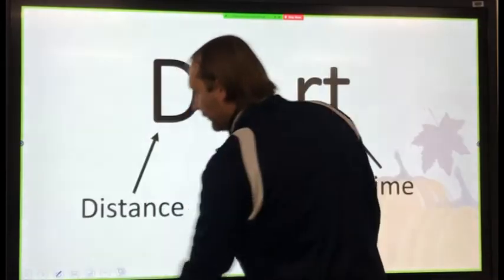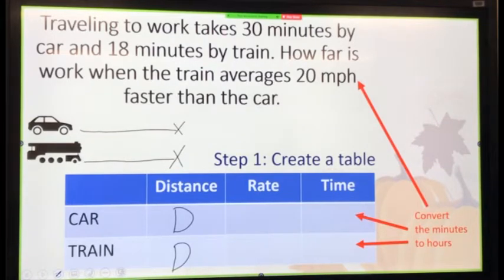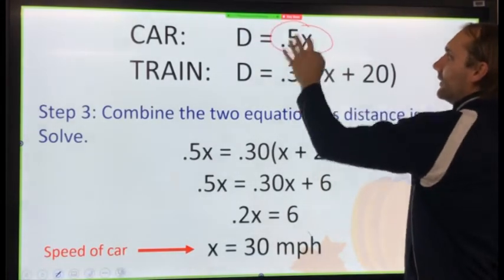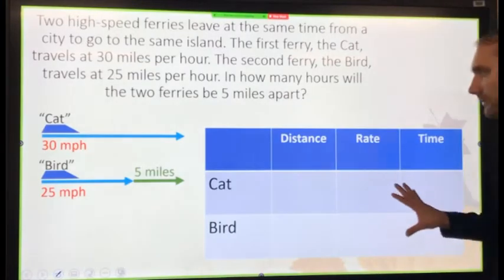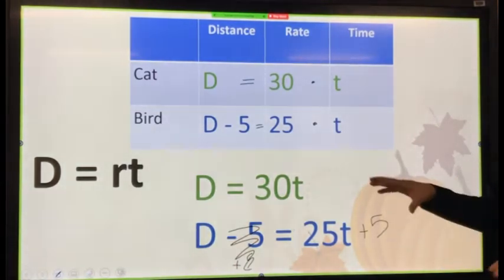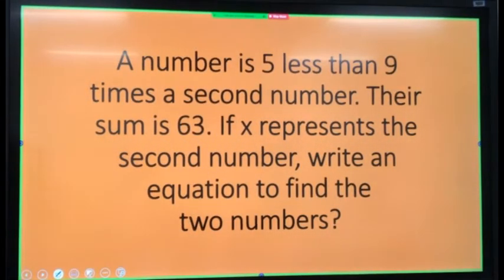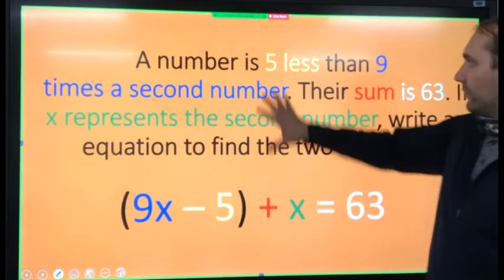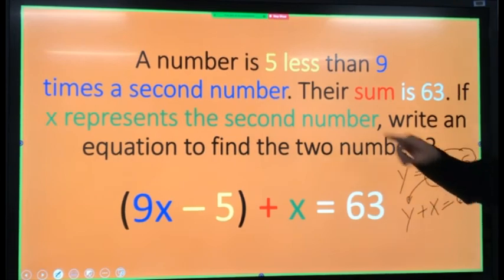CA 3-6 (Distance / Writing Linear Equations)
10/28/2020
Linear Application - Distance
Writing Equations - Linear